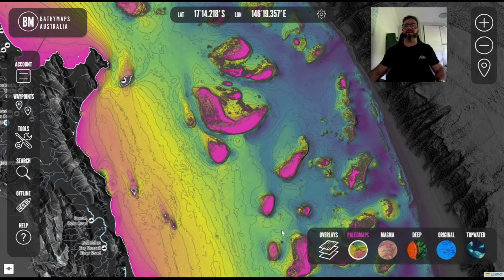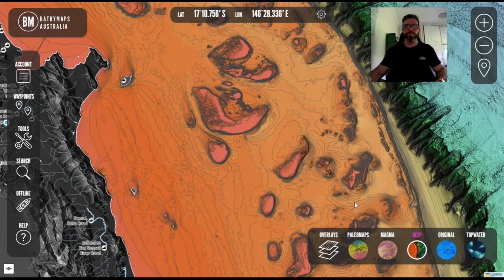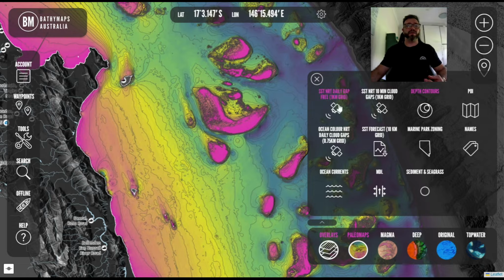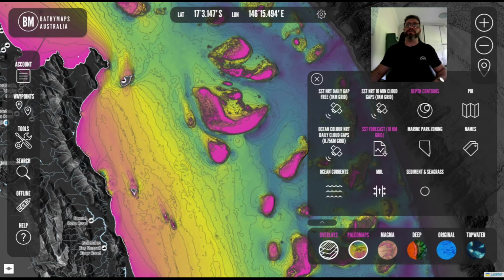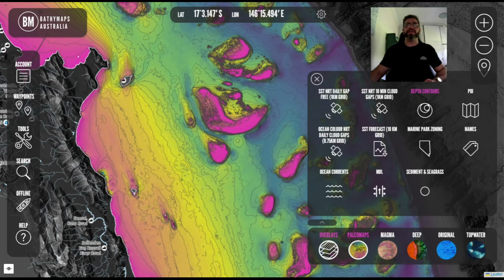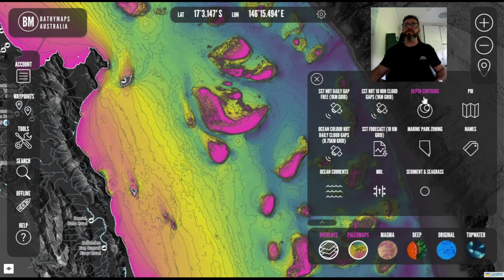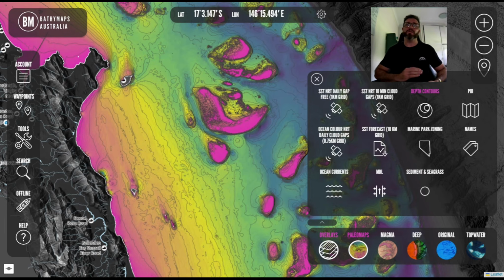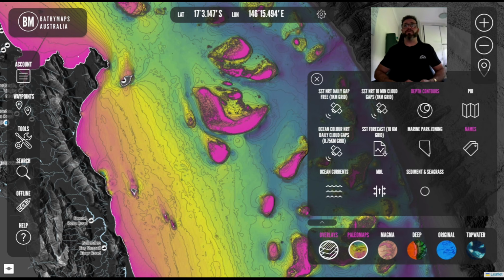Tutorial 2 - Layers